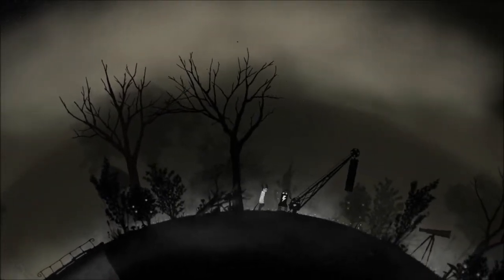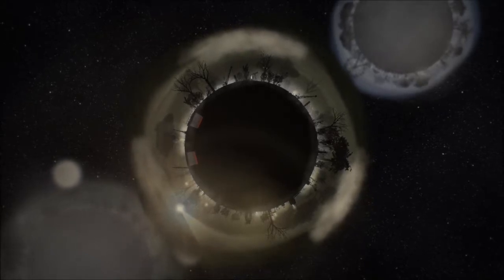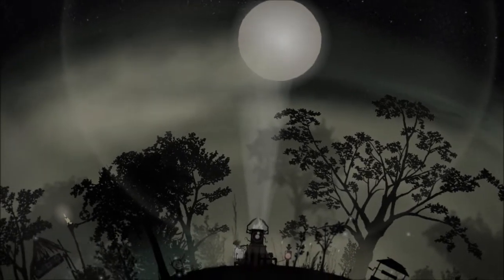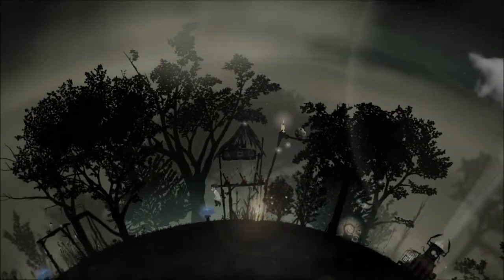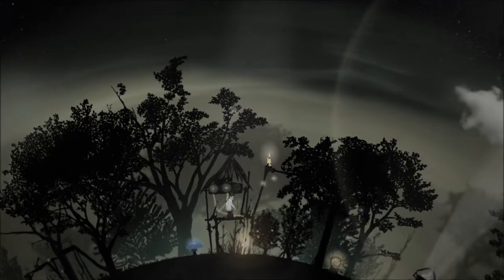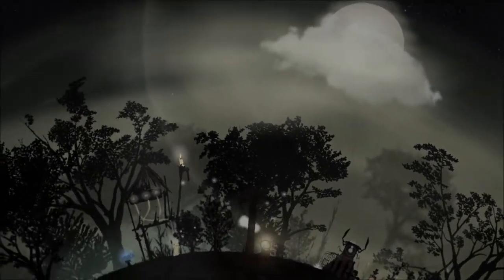World of One : Quick Look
What a lovely game. Recommended!